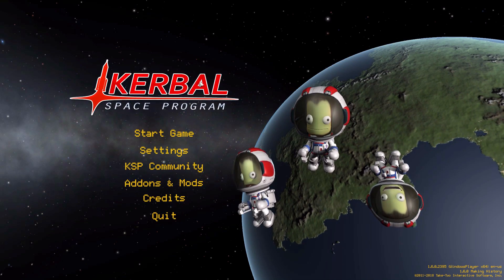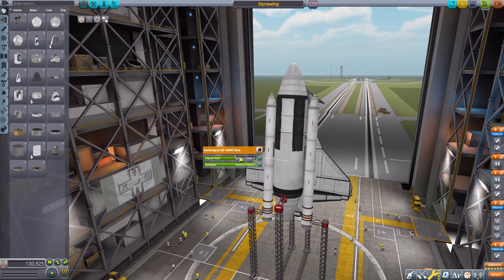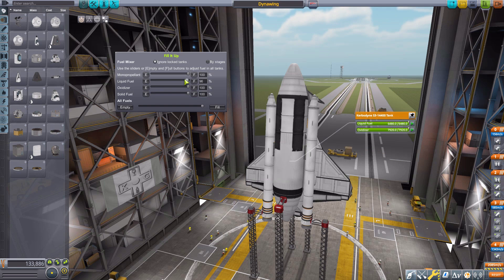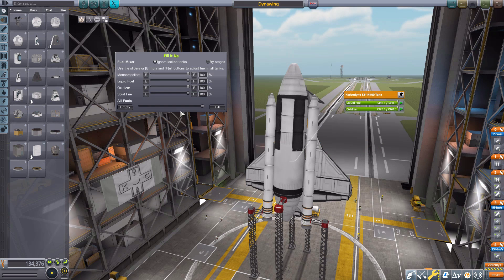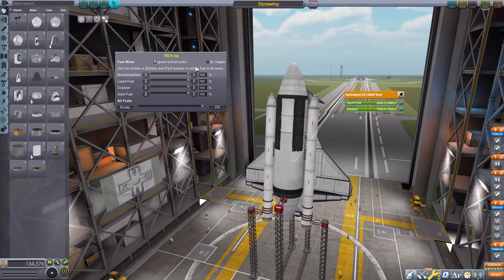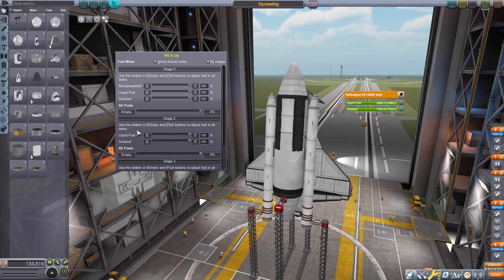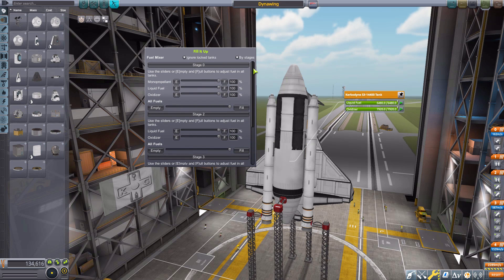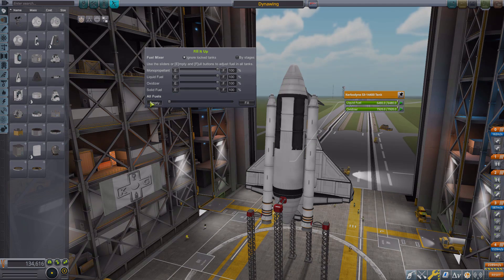KSP Mods - Fill It Up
In this episode I mess around with the Fill It Up mod which adds into the game a more convenient way of fill up multiple fuel tanks on your crafts.